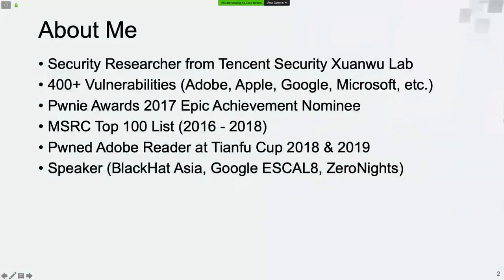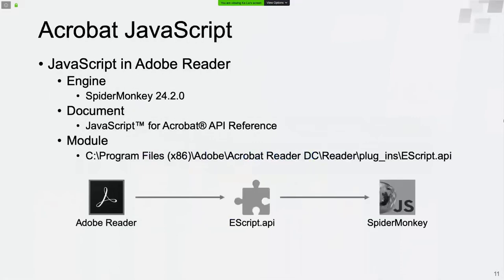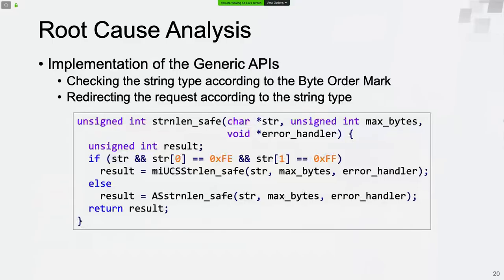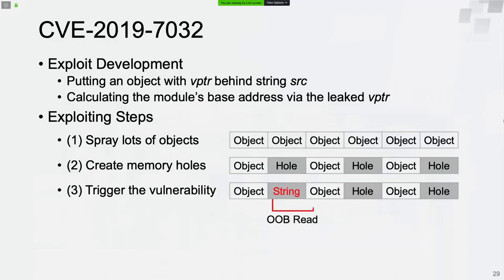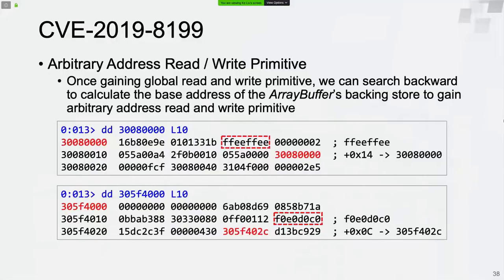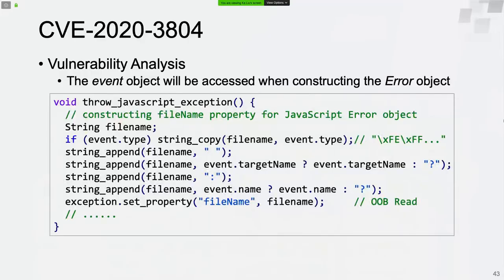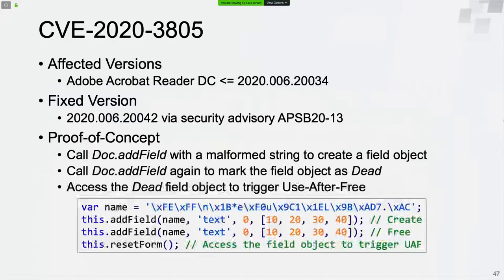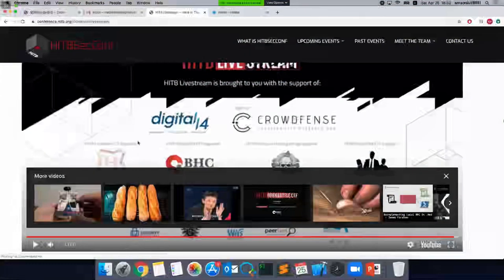Pwning Adobe Reader Multiple Times With Malformed Strings Ke Liu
Hack in the Box - 2020 - Lock Down Hacking conference